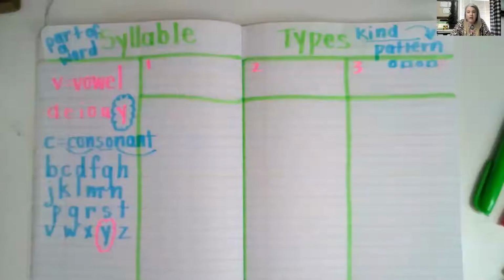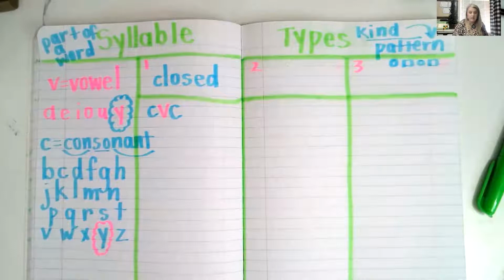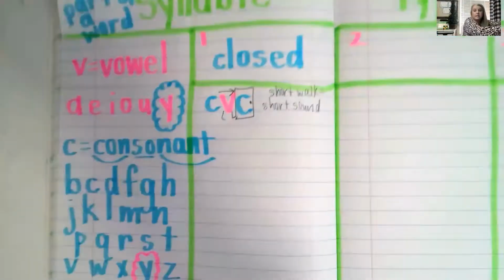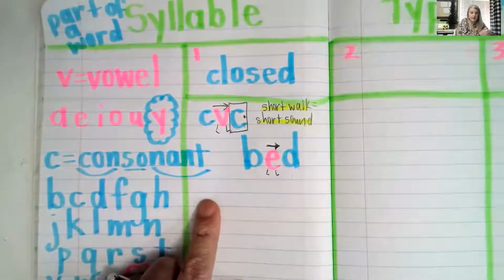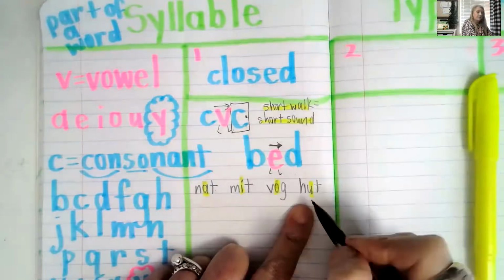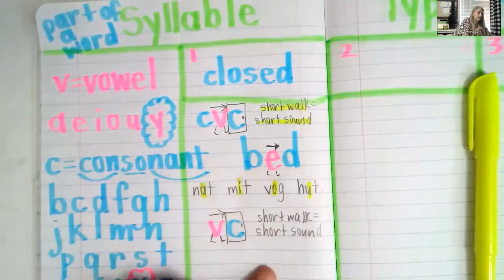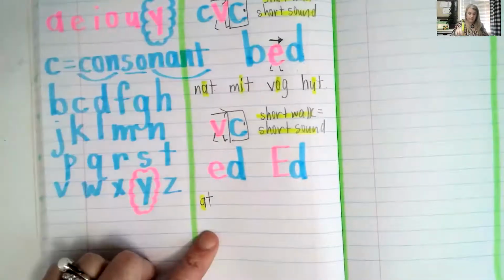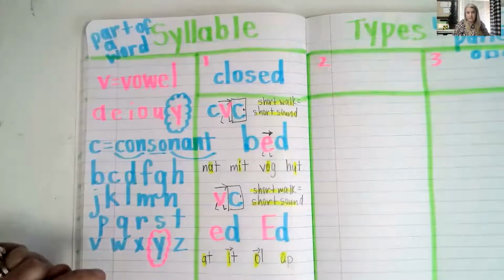Video 2 of 8 on Syllable Types (Elementary Version) - Closed in the Interactive Notebook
This is video 2 in a series of 8 on teaching elementary students the closed syllable type using the interactive notebook.  The first video was notebook set up and a brief introduction. This video teaches two closed patterns: cvc and vc using highlighters to color code throughout the explanation.